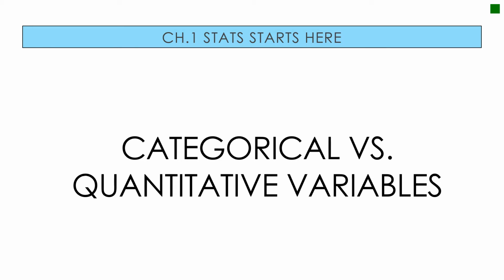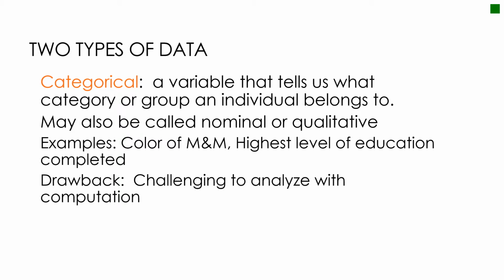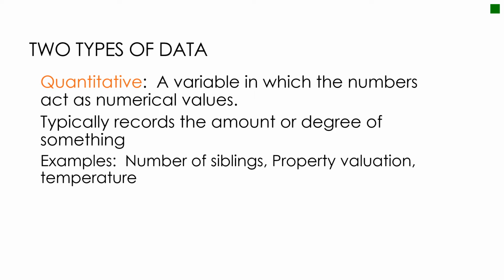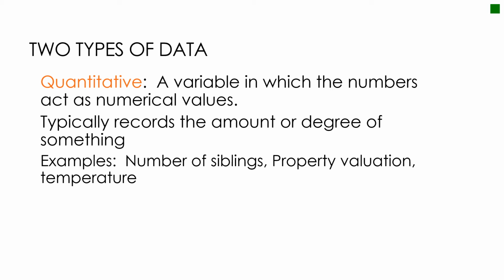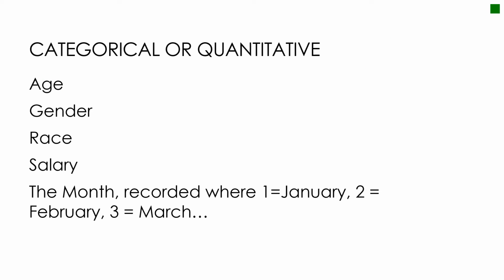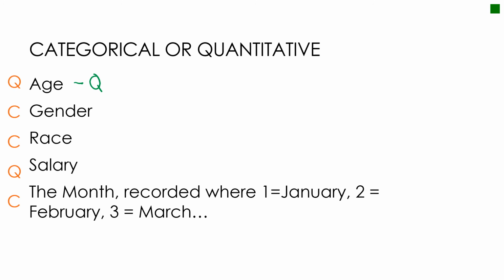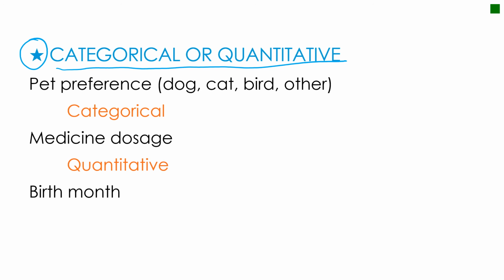Applied Stats 1.2 Categorical vs. Quantitative Variables